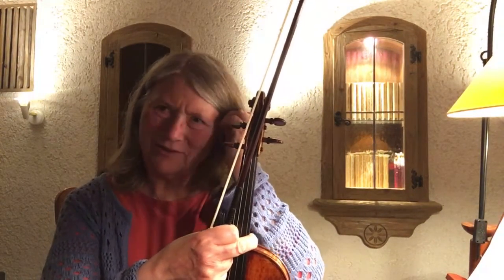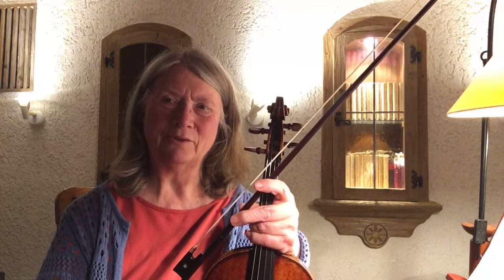20210417 scottish connections day 008 the man of the house